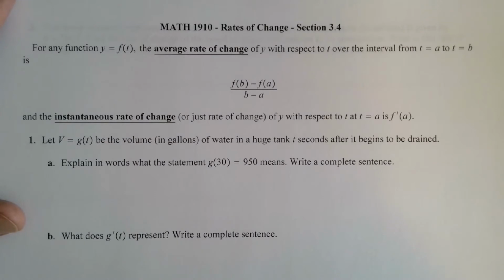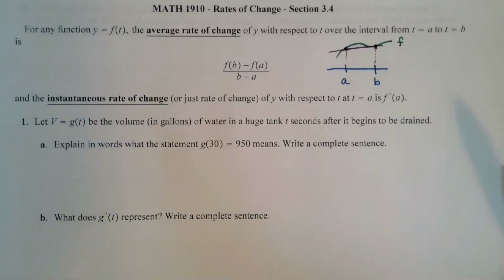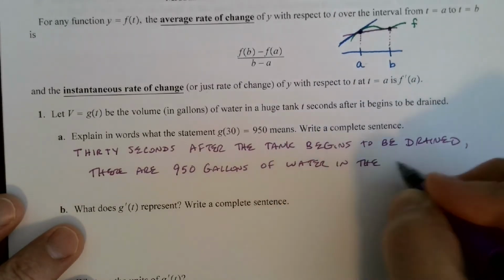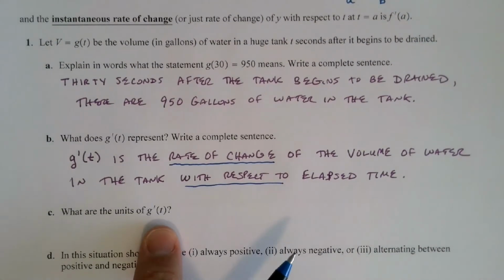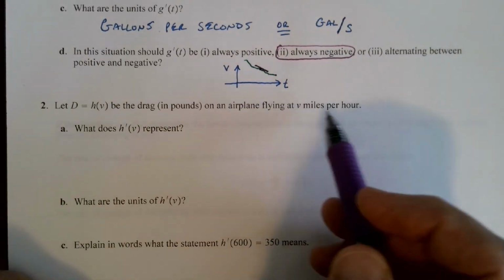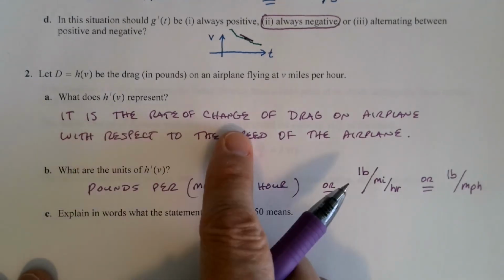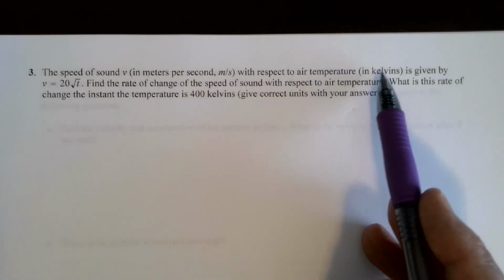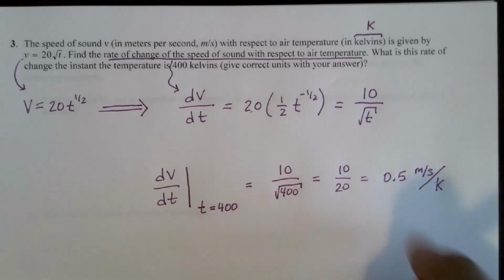Rates of Change Part 1